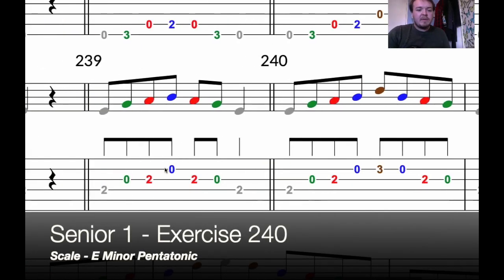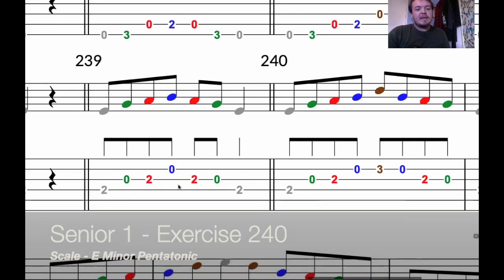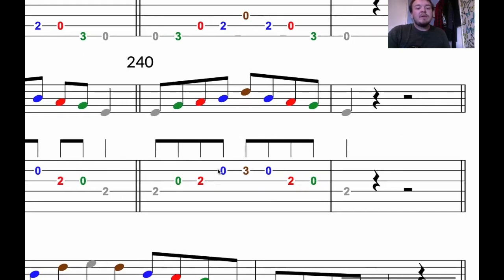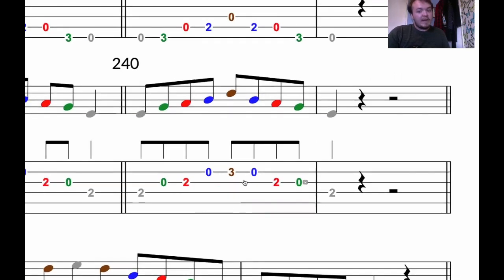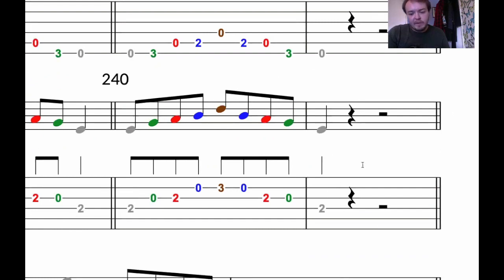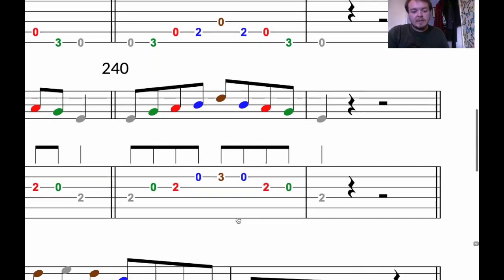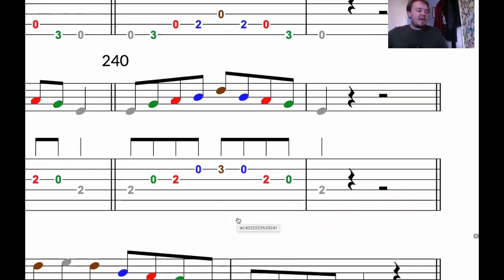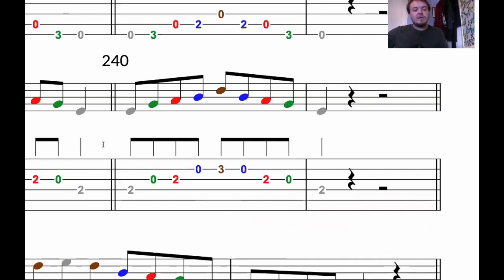Senior 1 - Exercise 240 (E Minor Pentatonic)